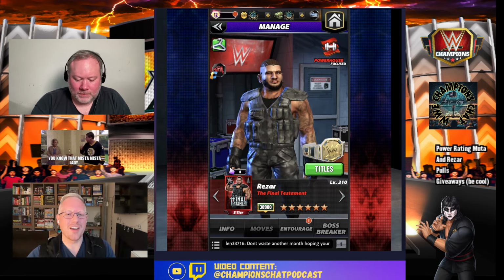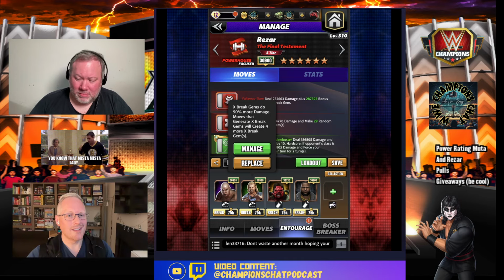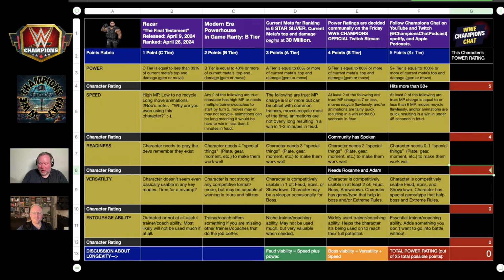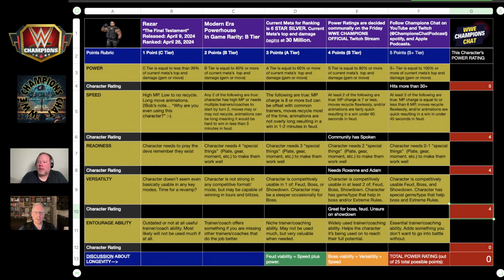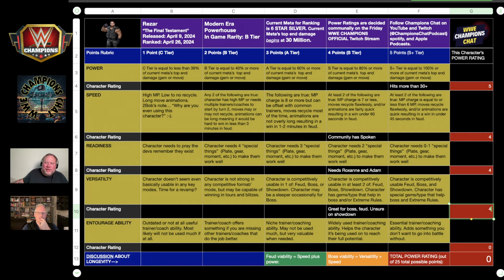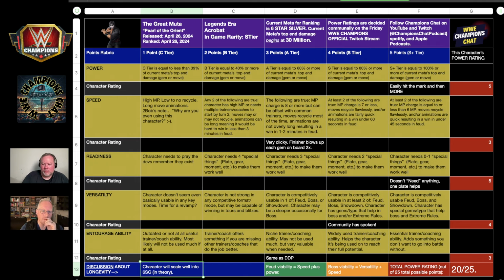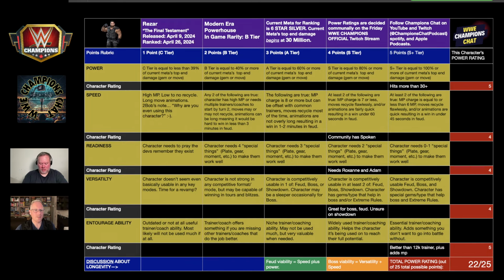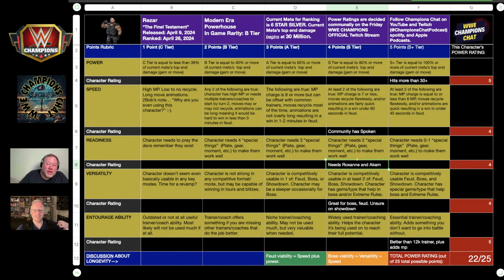This Got Out of Hand | Power Rating Rezar "The Final Testament" | WWE Champions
See that new character but wonder where they fit on your roster or in the current Meta? Power Rating is a dynamic system to rate a character overall, while also taking account for how they do in 5 specific area that will give you what you need to know.

Power Ratings are decided each Friday on the @WWEChampionsGame official Twitch steam and include direct feedback from community members like you.

This Power Rating is for Rezar "The Final Testament."  Find out why he is a 22 out of 25 and what that means.